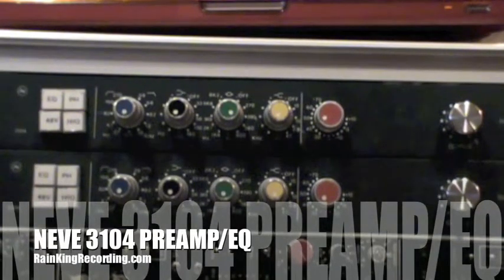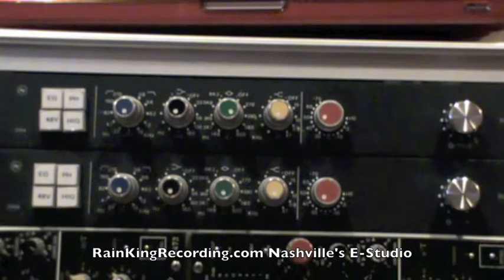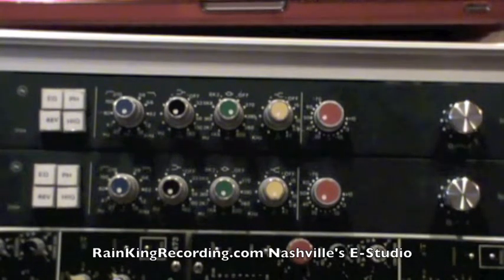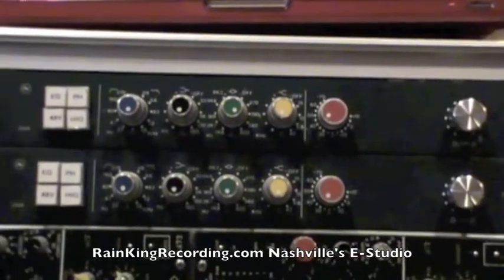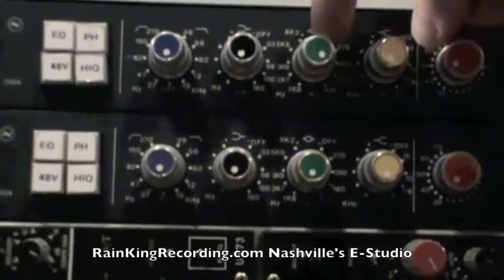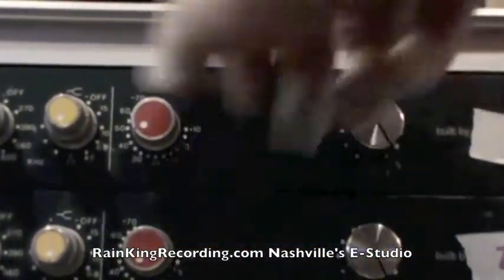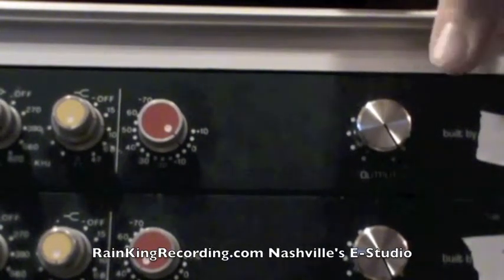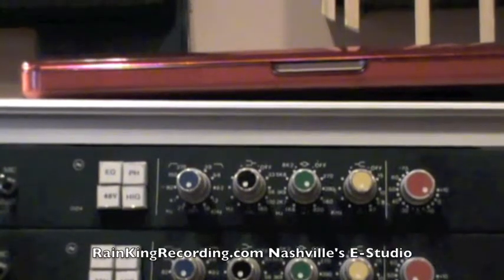Neve / BAE 3104 Preamp/EQ Thick Full Neve Sound!!! Twitter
Ryan talking about the Neve 3104 at rain king recording.